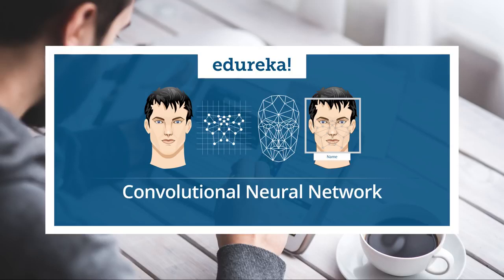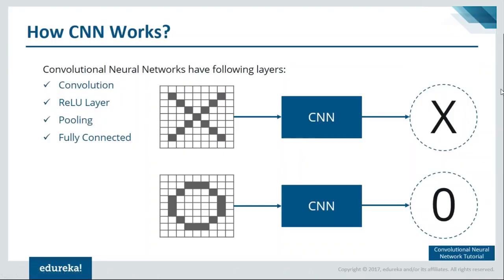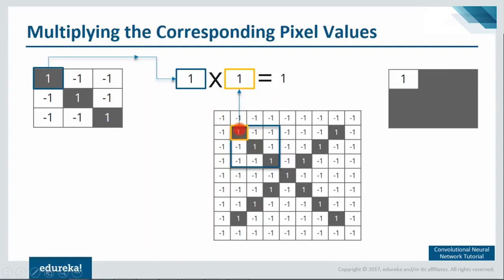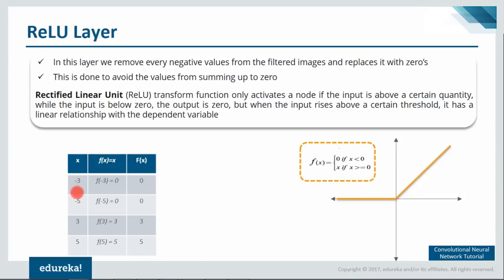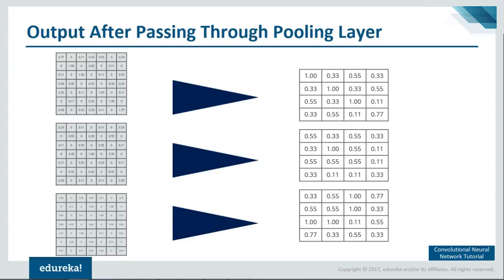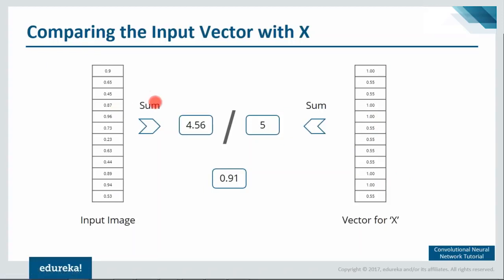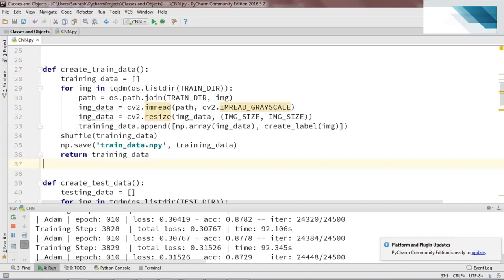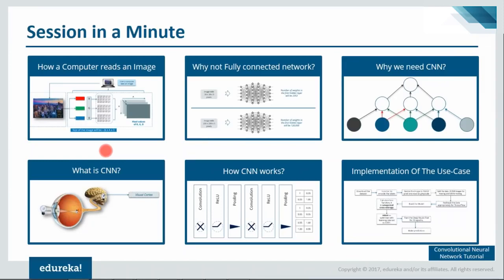11 Convolutional Neural Network CNN Convolutional Neural Networks With TensorFlow Edureka